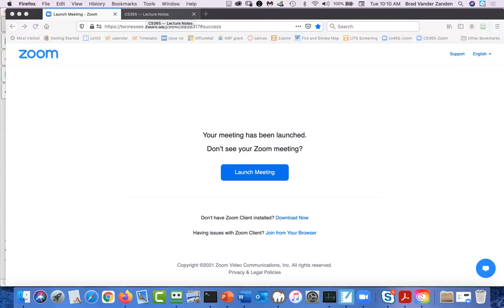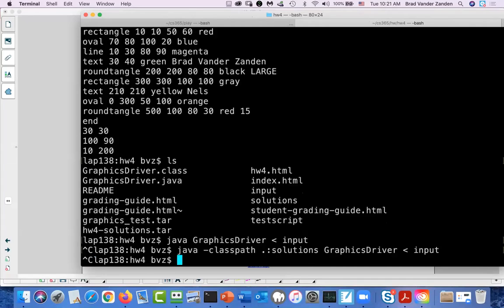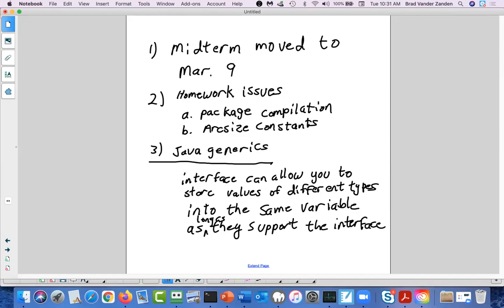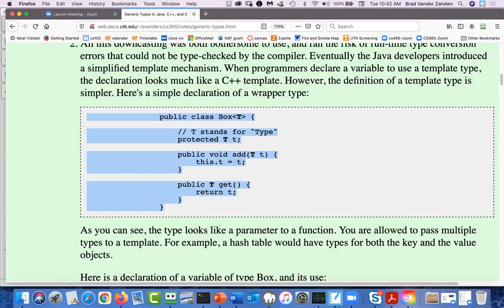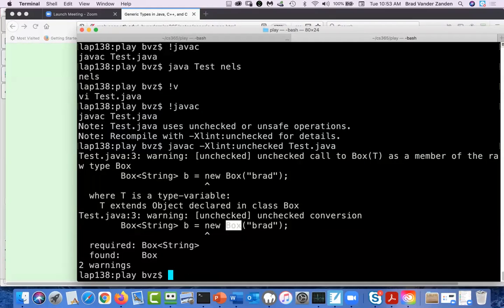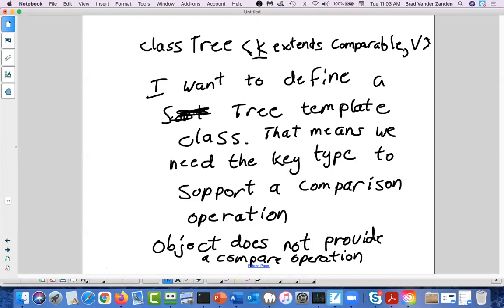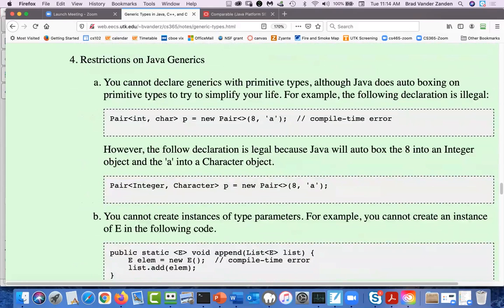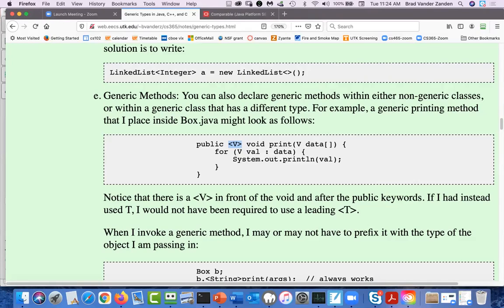cs365sp21 feb23 JavaGenerics